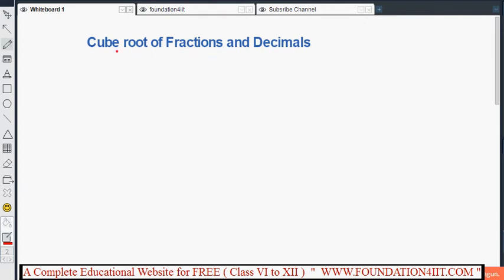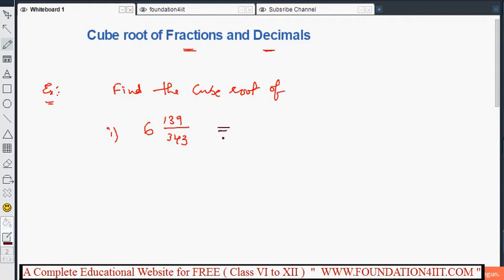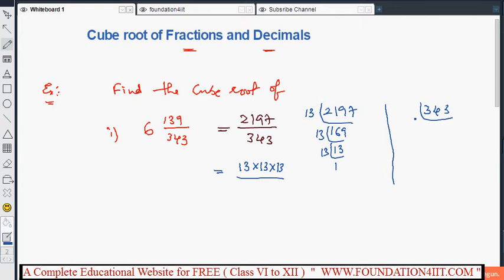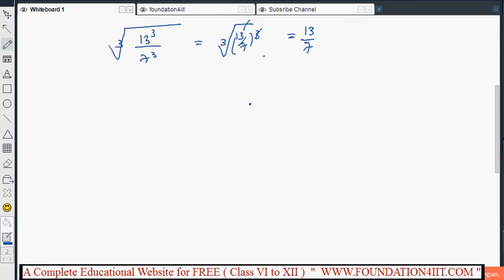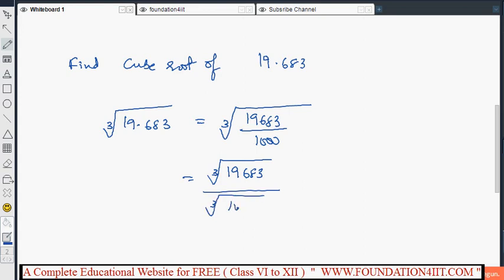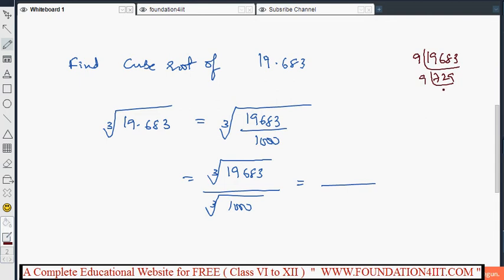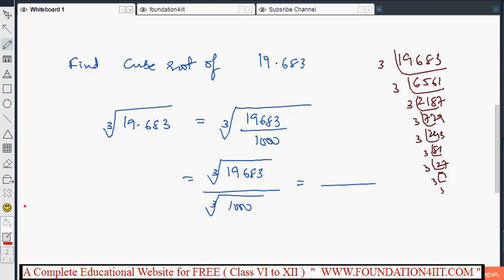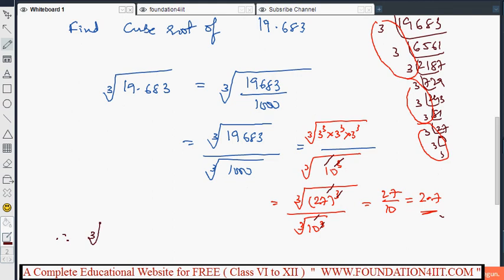Cube root of Fractions and Decimals || Class 8 Maths ICSE